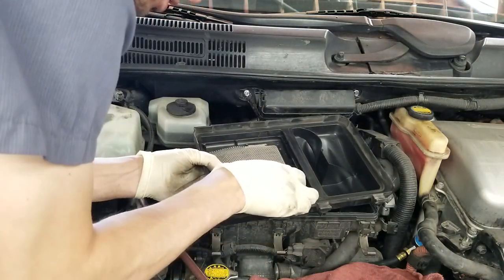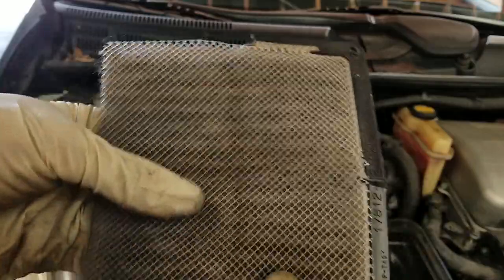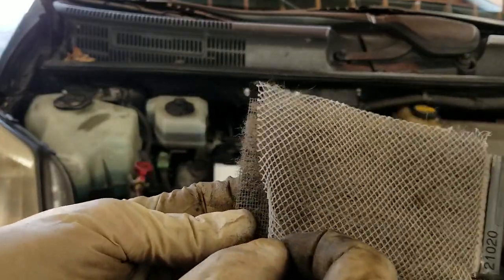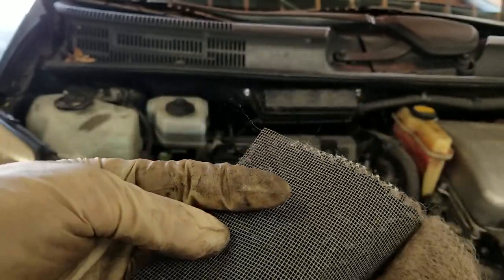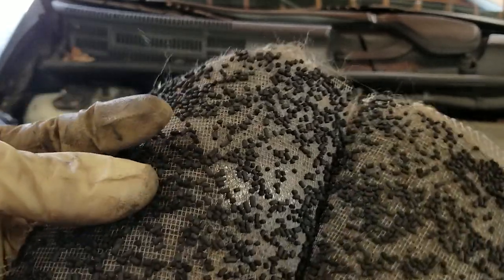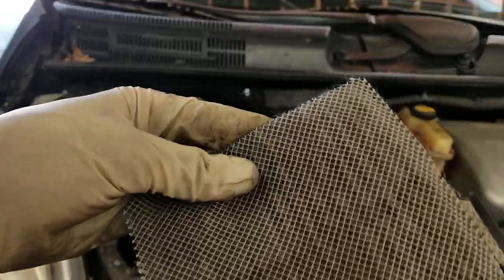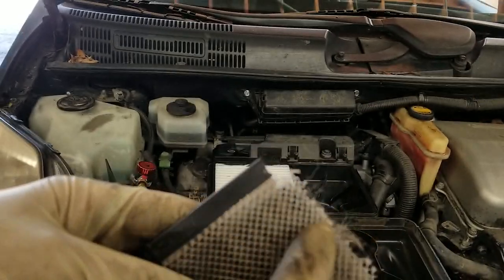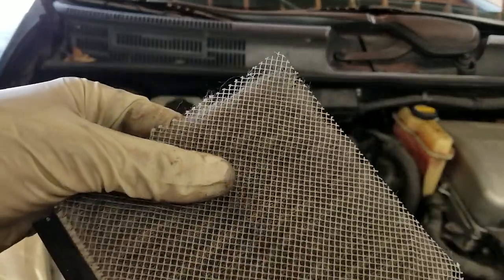What is that second air filter doing in my intake?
WE TEAR OPEN that extra "filter/screen" in your factory air filter housing and see what's it does.